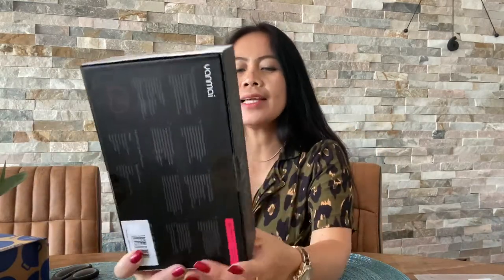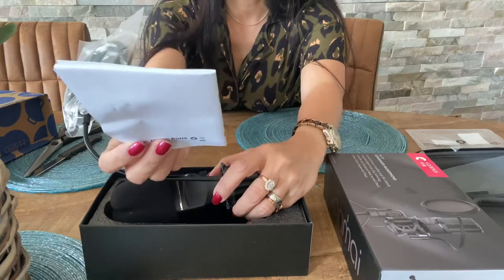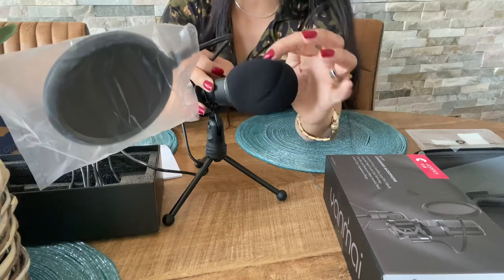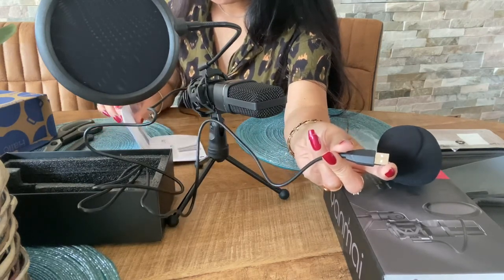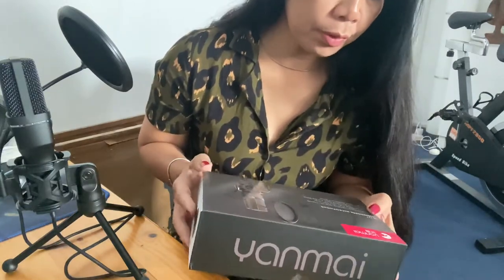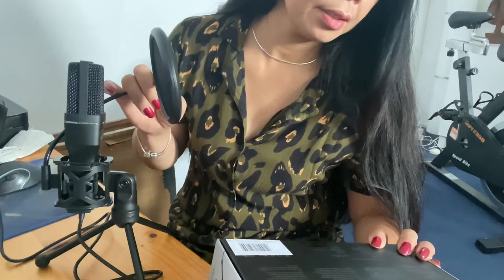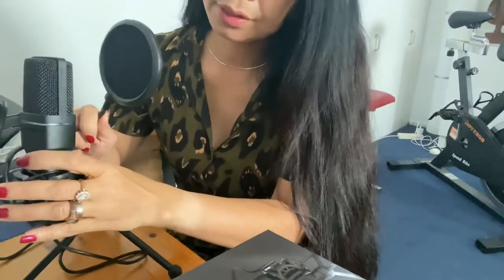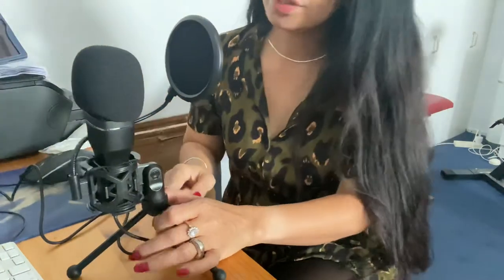“SF-777microphone” condenser#podcasting#microphone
If you love ❤️ to do podcasting or streaming and gaming and you’re looking for a cheap reasonable price then this is good for you.
I bought this for myself .